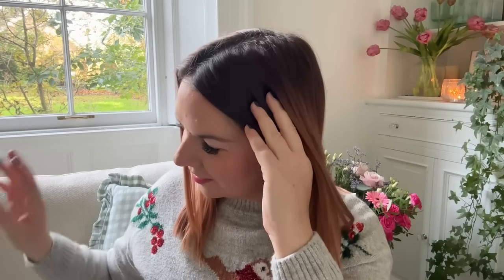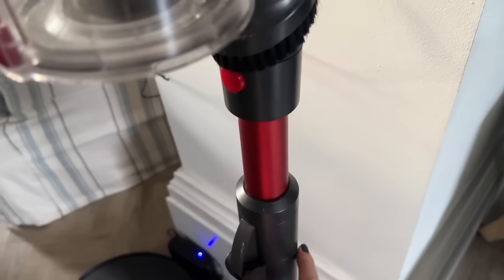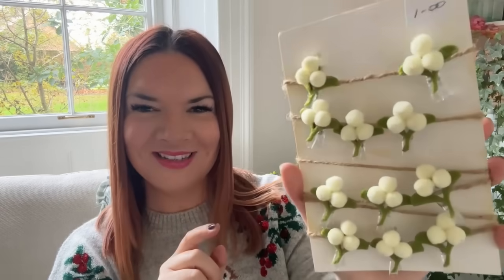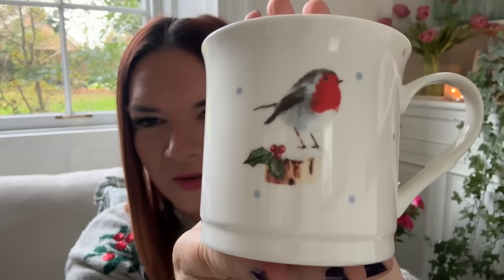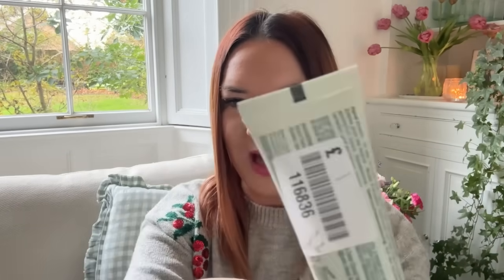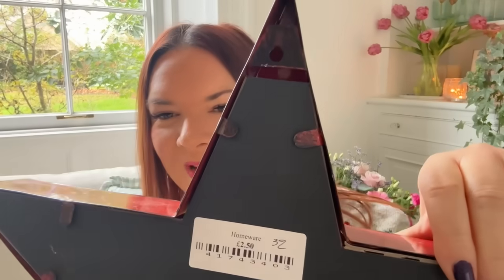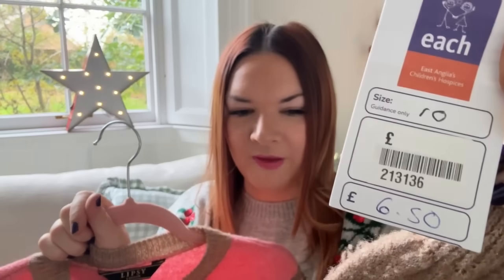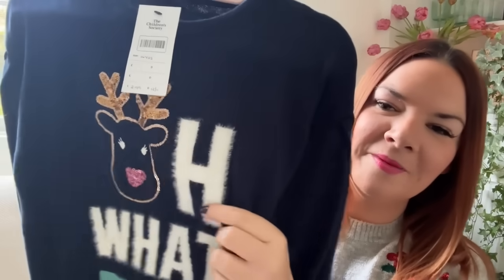Christmas Haul | Thrifted Christmas Haul | Charity Shop Haul | Christmas Gifts | Kate McCabe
Hello! I hope you enjoy this charity shop Christmas haul!

Here is the Link for the Ultenic U16 Flex Vacuum -

Save £56 on Black Friday sales, Ultenic U16 Flex Vac is now £143.99 for a limited time! From the 21st to the 29th of November 2024 💛